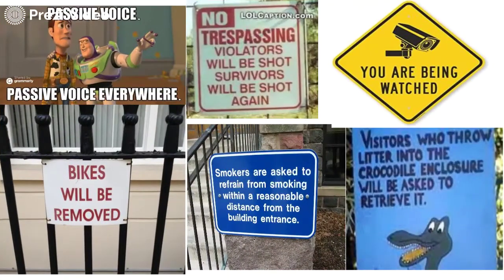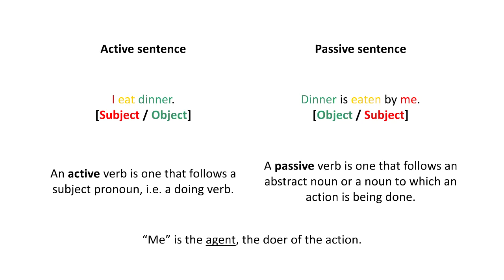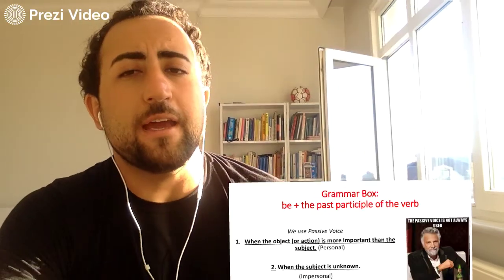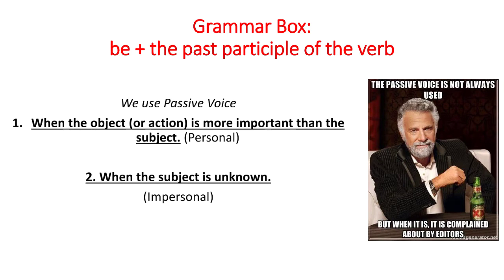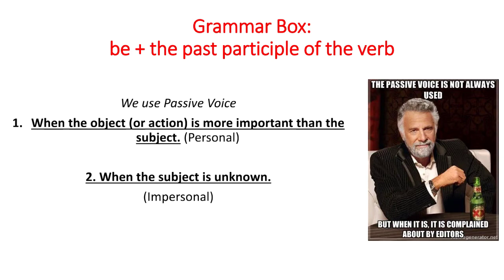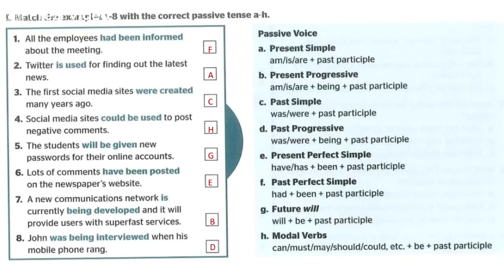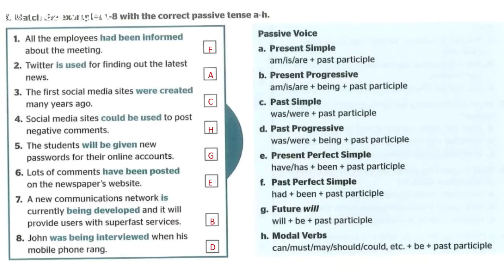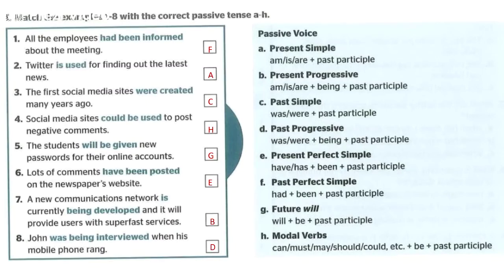EBA BAAL 11th Grade Week 1 - Sep 1st - PART 1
Make-up lessons online for Beşiktaş Atatürk Anadolu High School students of 11th grade: Pioneer (Mm Publ.) Module 7 PASSIVE VOICE Revision - Idioms with the verb "TOUCH"